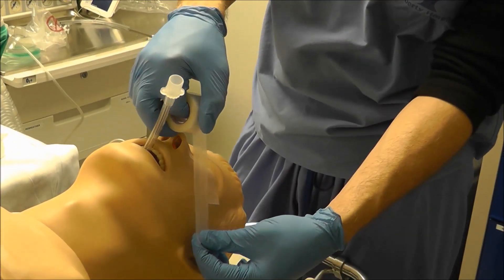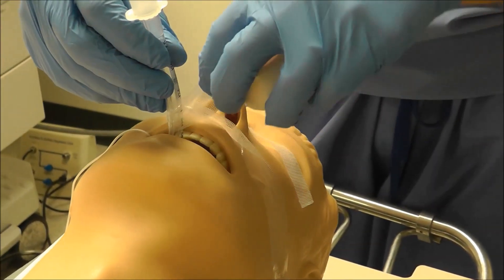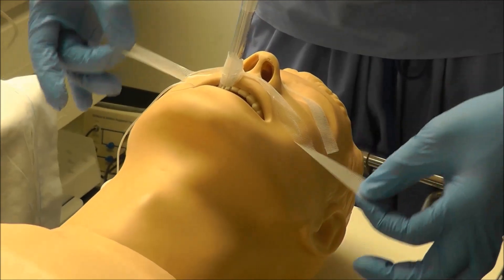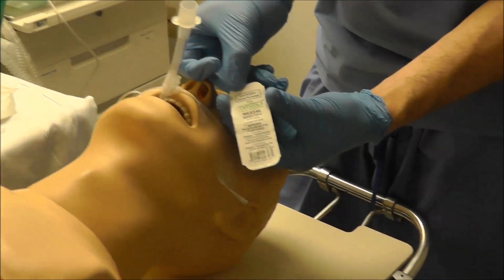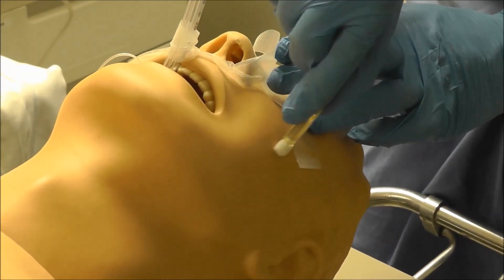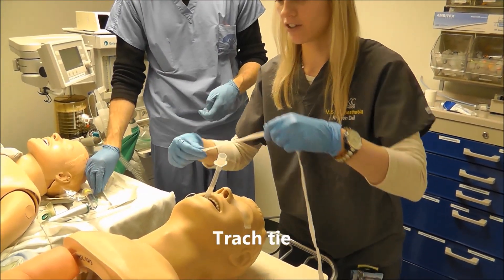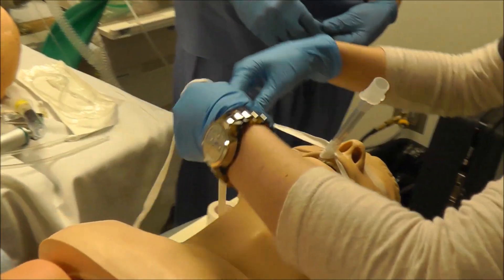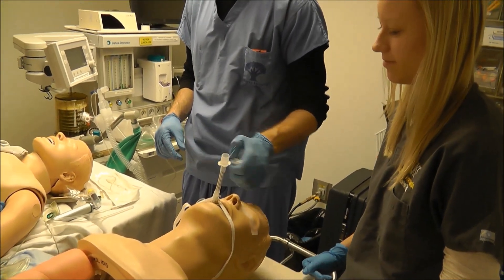Securing an Endotracheal Tube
Different ways to secure an endotracheal tube in an intubated patient